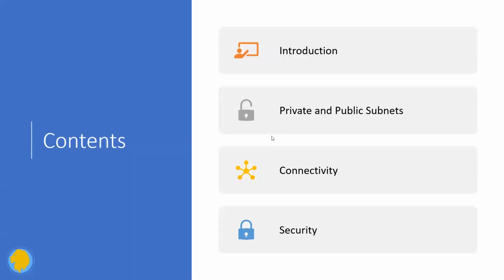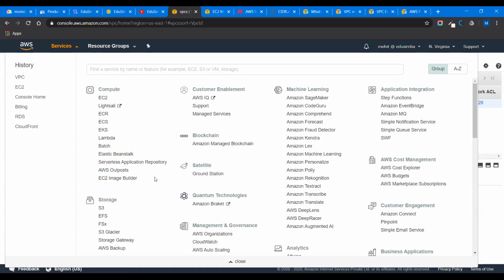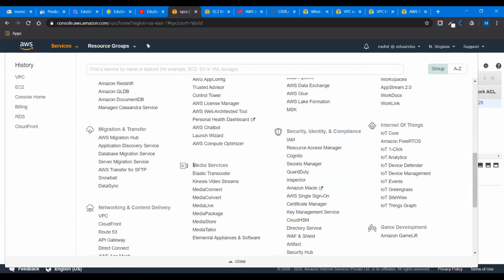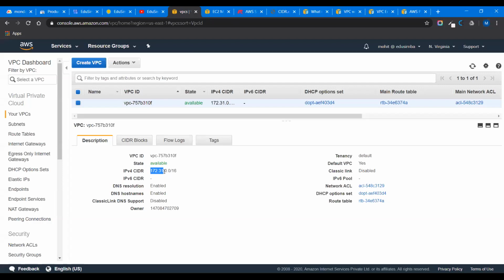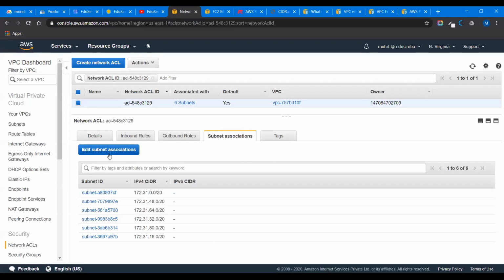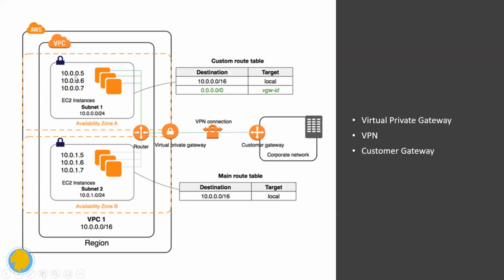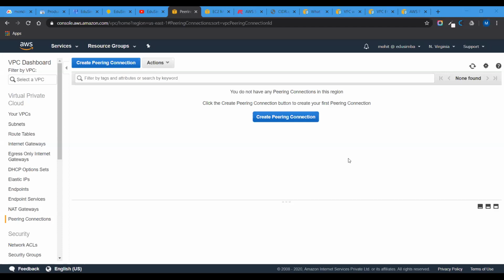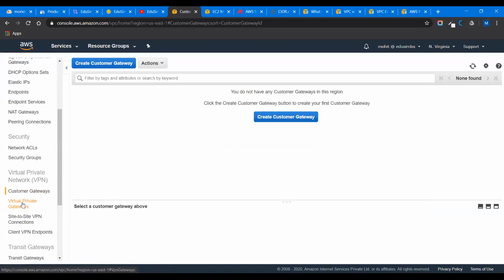2020-01-23 21.02.06 AWS Solution Architect Bootcamp - demo session (online)